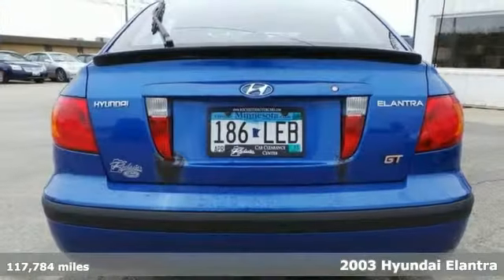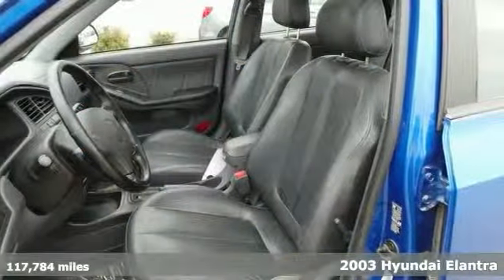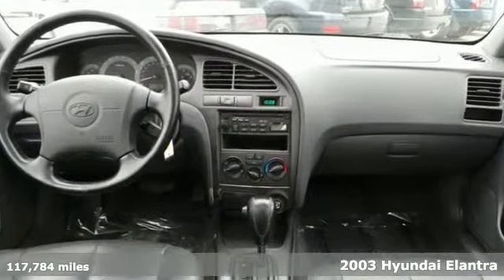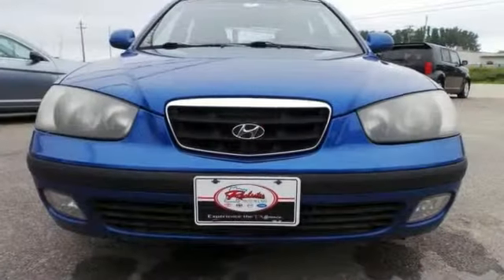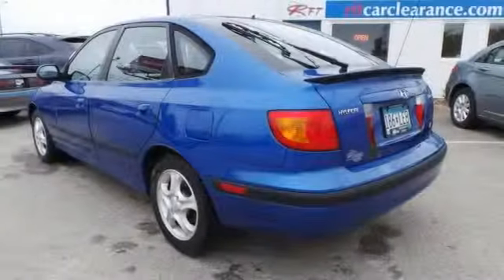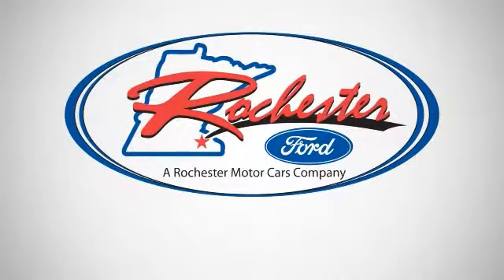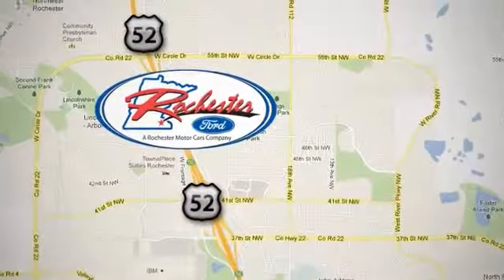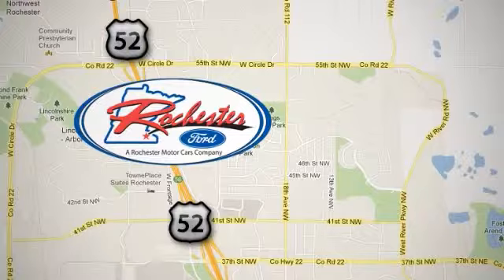2003 Hyundai Elantra Rochester MN Winona, MN FA143134 SOLD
Year: 2003
Make: Hyundai
Model: Elantra
Trim: GT
Engine: 2.0L I4 MPI DOHC
Transmission: 4-Speed Automatic with Overdrive
Color: Blue
Mileage: 117784
Stock #: FA143134
VIN: KMHDN55D43U101479
Sun-Roof! Convenience Package! Enjoy the great gas mileage in this 2003 Hyundai Elantra at the Rochester Car Clearance Center! This Elantra is nicely equipped with features such as Convenience Package (Keyless Entry w/Alarm), 2.0L I4 MPI DOHC Engine, 4-Wheel Disc Brakes, 6 Speakers, Alloy wheels, Power Moonroof w/Sunshade, Remote keyless entry, Split folding rear seat, and Spoiler. We look forward to earning your business!

Address:
4900 Hwy 52 North